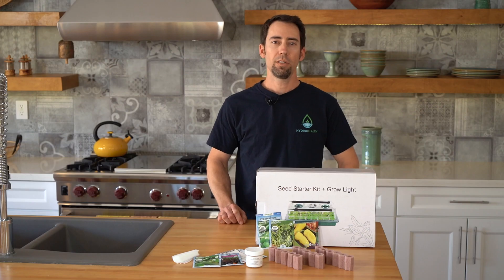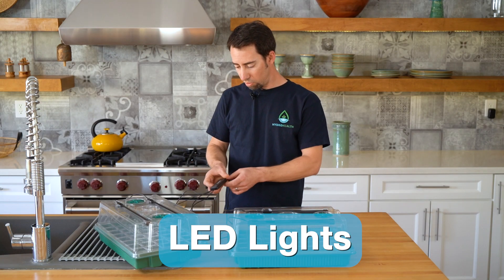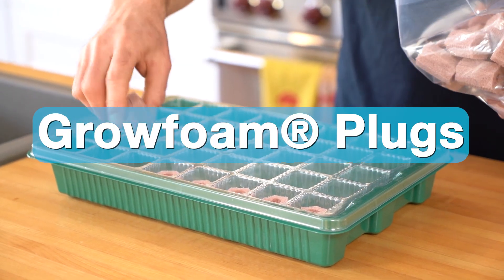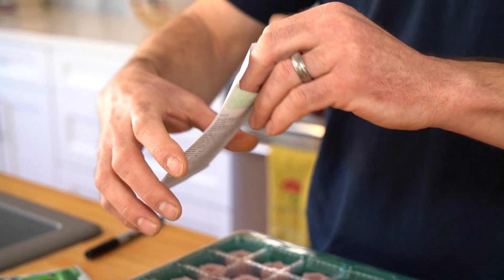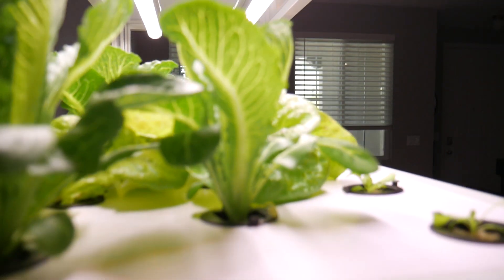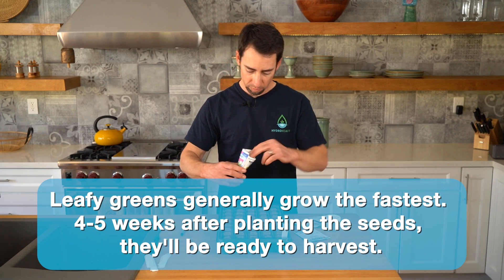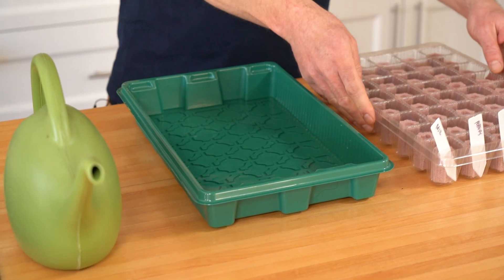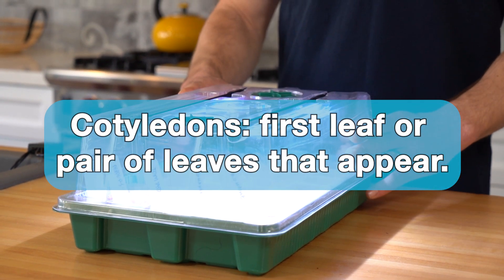How to germinate seeds with your Vanten hydroponic system.